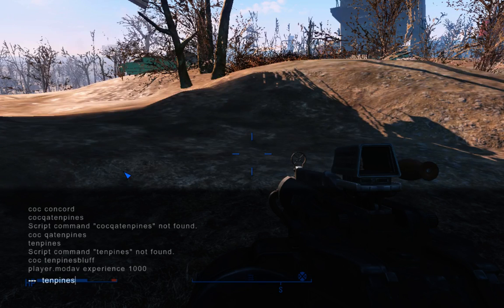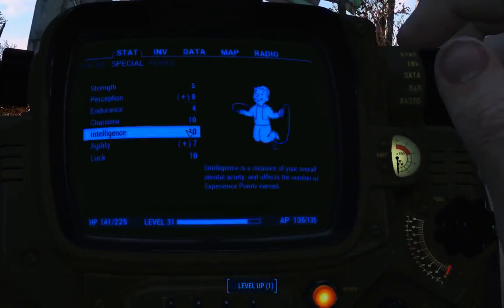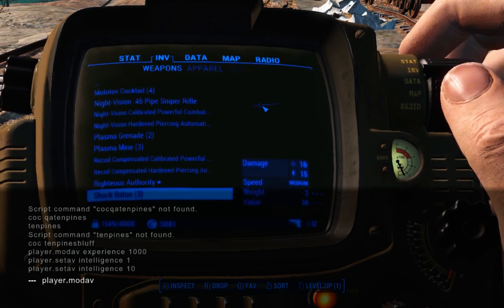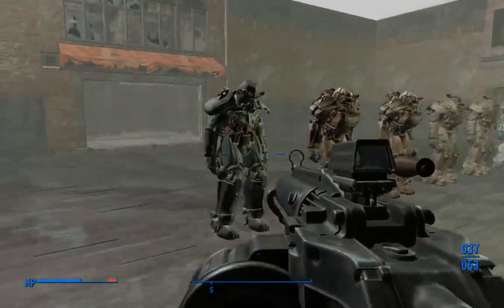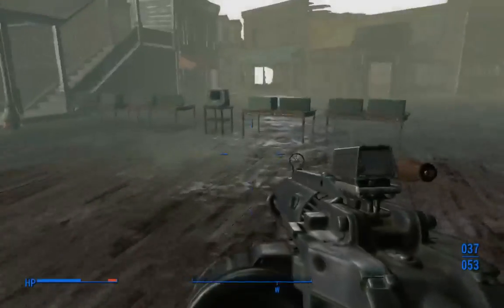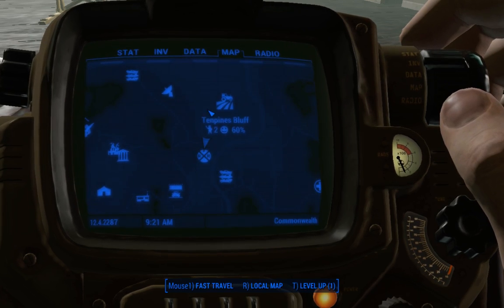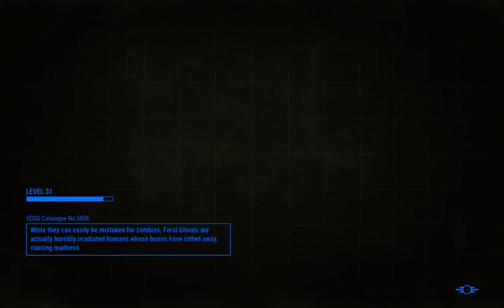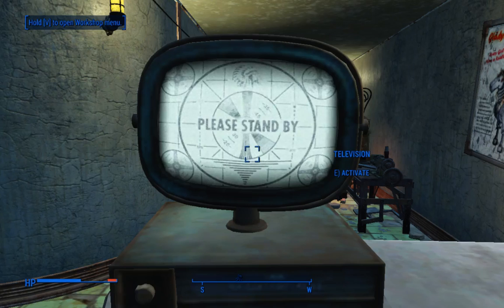Fallout 4: Console Commands, and the Developer Room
Just a little 'How to' I guess, on using the console in Fallout 4 on PC.

Use the tilde key, the little key above Tab beside the 1 Key.

Then enter your commands, almost every command from Fallout:NV/Skyrim will work.

There are tons of console commands lists, so I'm not going to list them here.